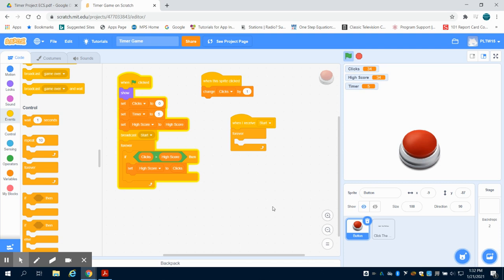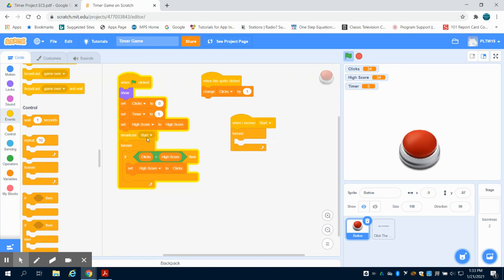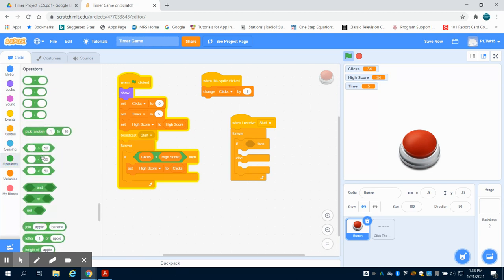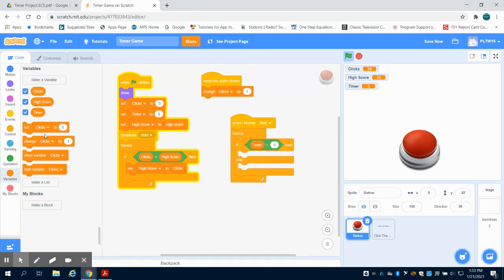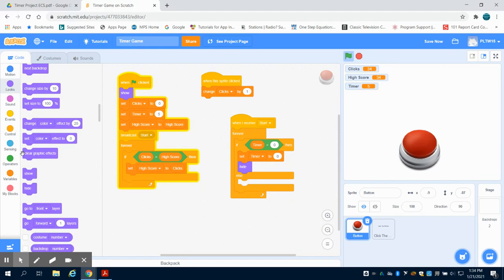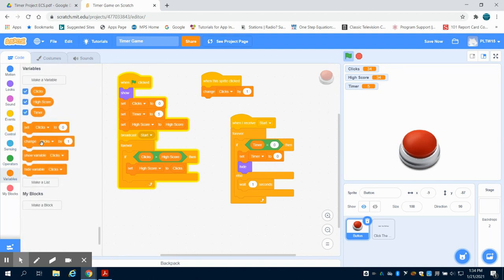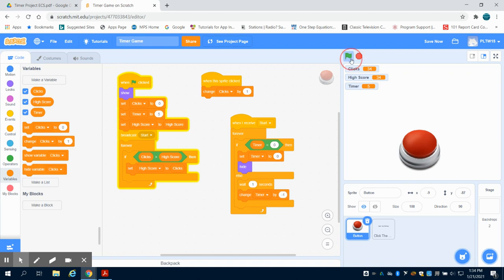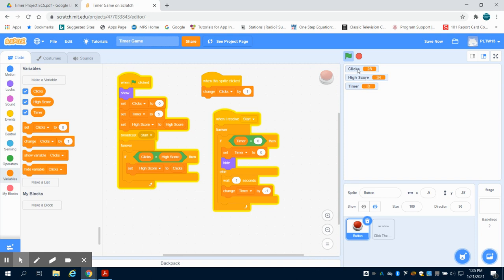Timer Game Conditionals for Clock in Scratch ECS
Timer Game Conditionals for Clock in Scratch Exploring Computer Science